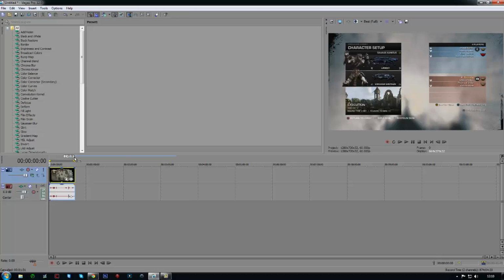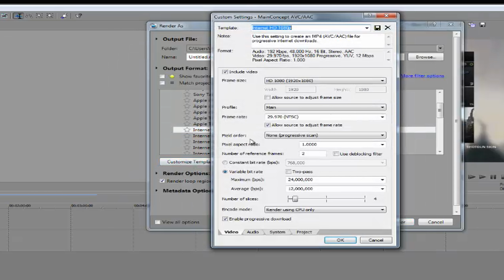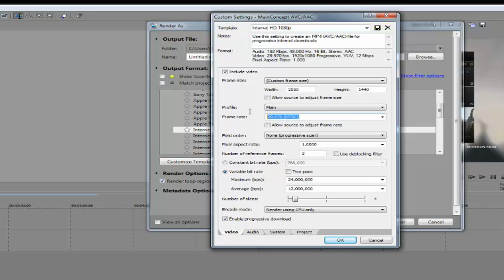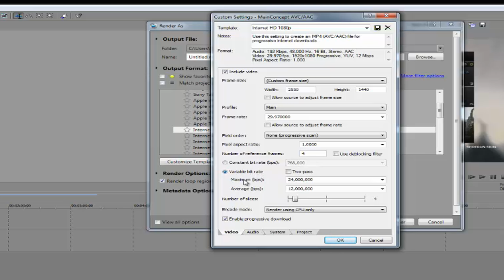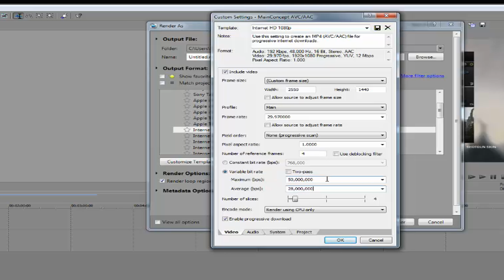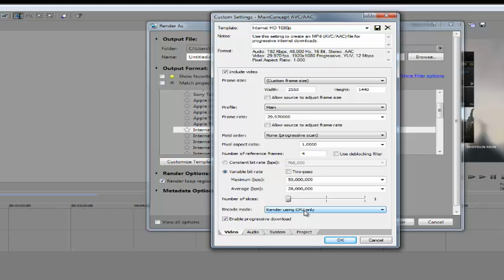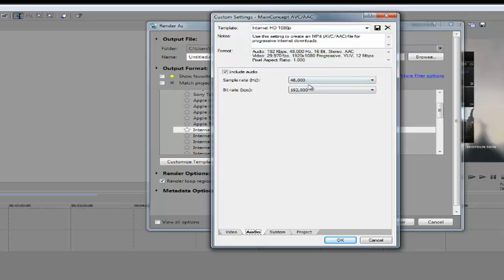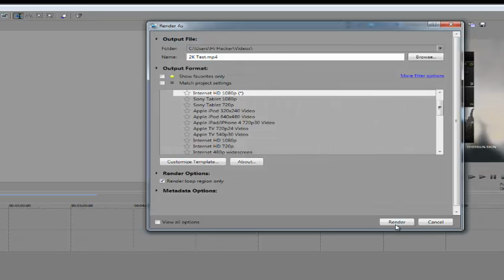How To Get 2K Resolution In Sony Vegas Pro For YouTube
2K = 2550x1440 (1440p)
This video will show you how to render in 2K Resolution in Sony Vegas Pro.